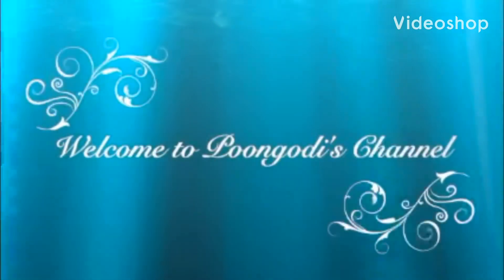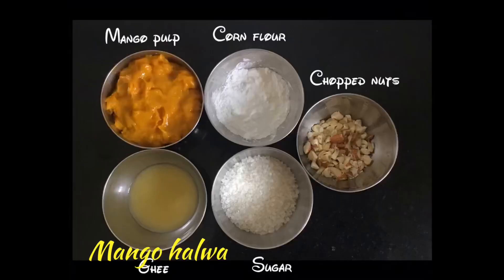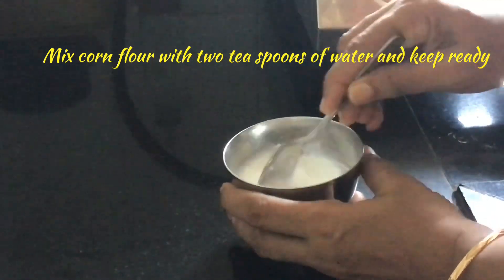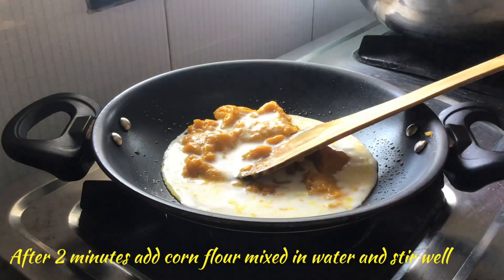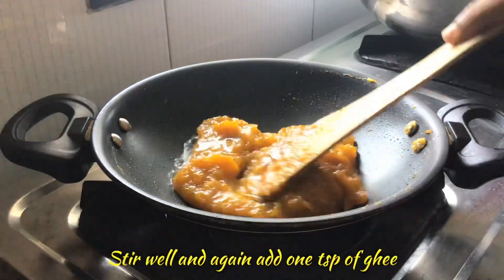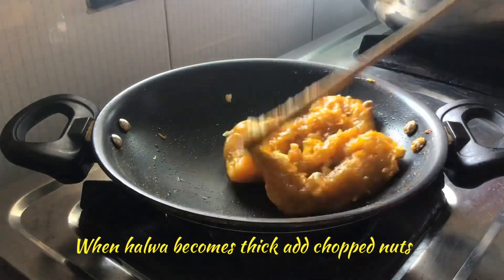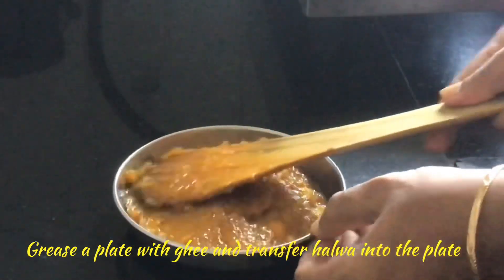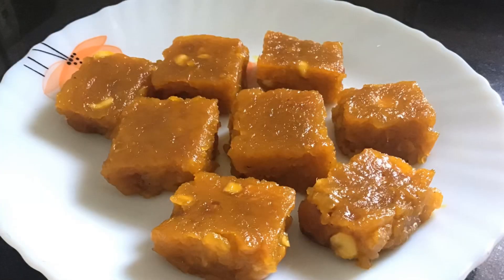Mango halwa recipe in English | Mango burfi | How to make mango halwa at home | Poongodi’s channel